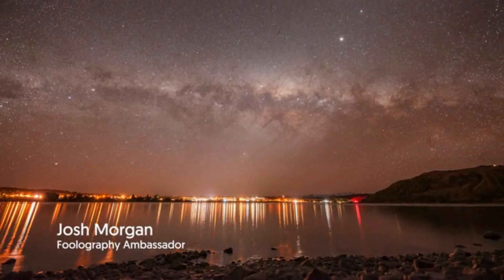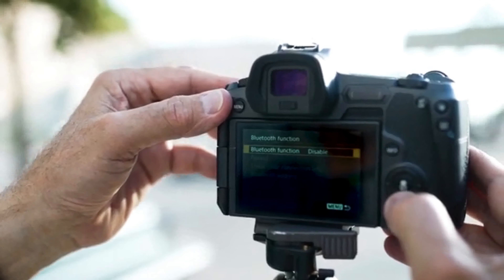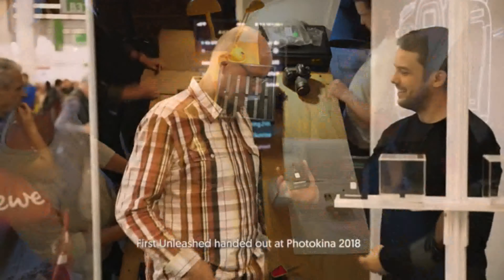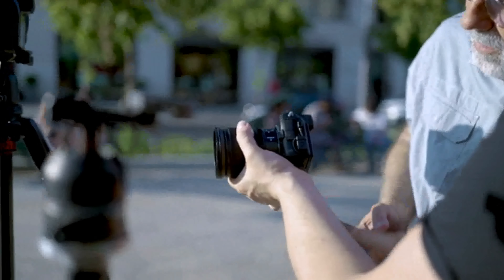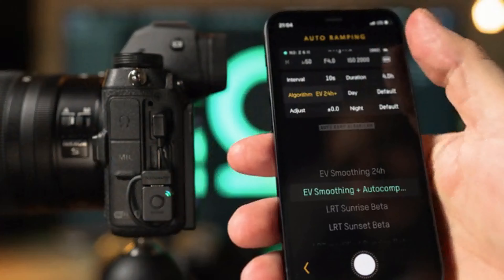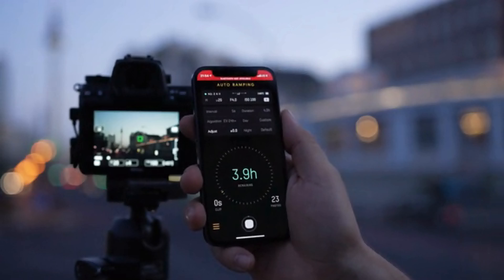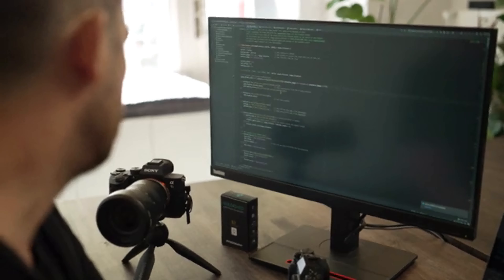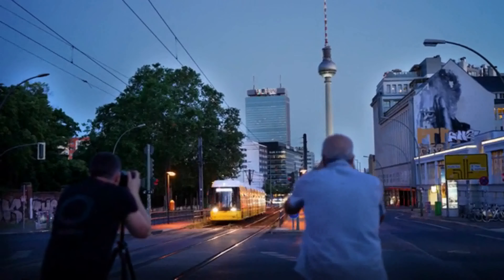UNLEASHED '22 : THE SWISS ARMY KNIFE OF CAMERA ACCESSORIES | Kickstarter | Gizmo Hub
The tiny Unleashed Bluetooth module on your camera's side + our user-friendly app help you take epic photos and timelapses effortlessly.